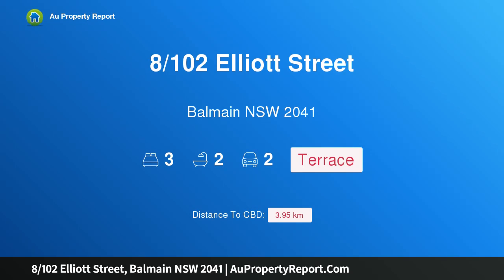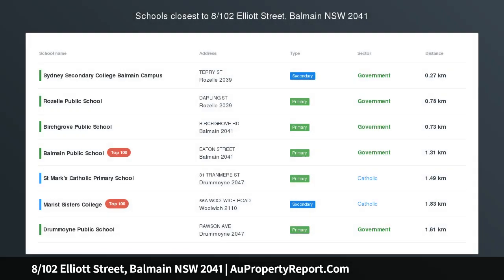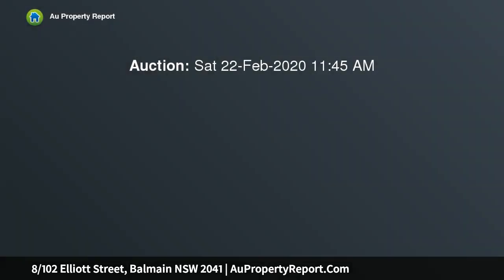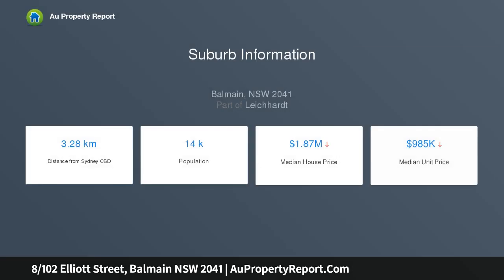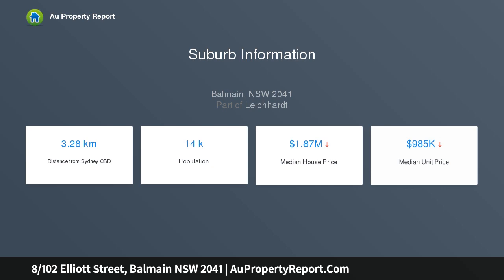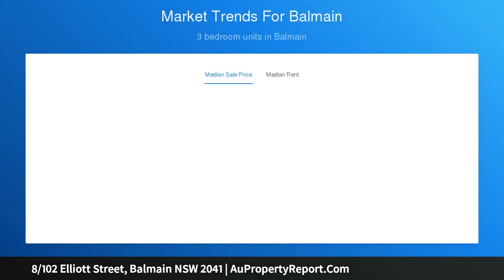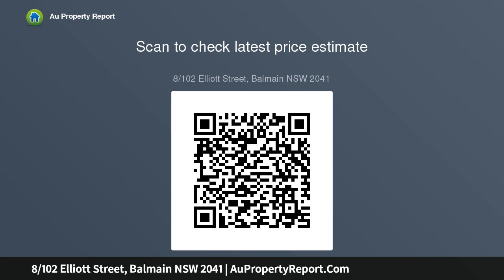8/102 Elliott Street, Balmain NSW 2041 | AuPropertyReport.Com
8/102 Elliott Street, Balmain NSW 2041
Property Type: terrace
Bedrooms: 3
Bathrooms: 3
Car Space: 2
This home is a harbourfront masterpiece